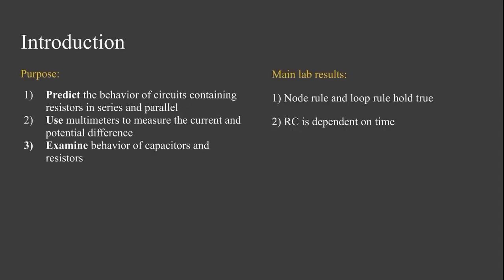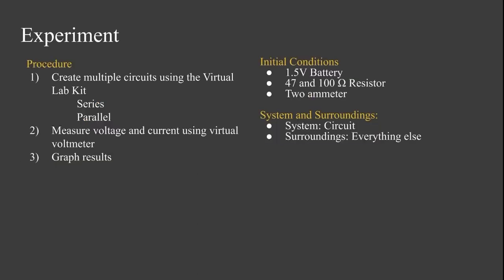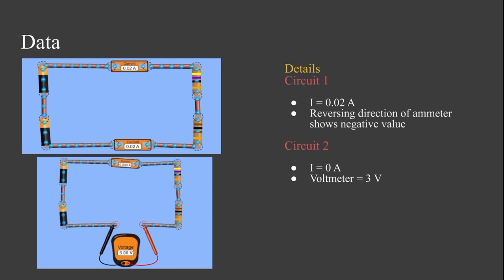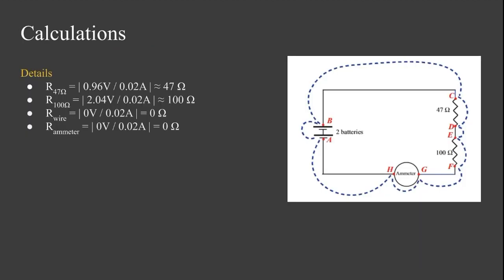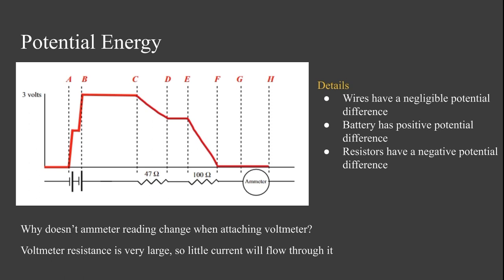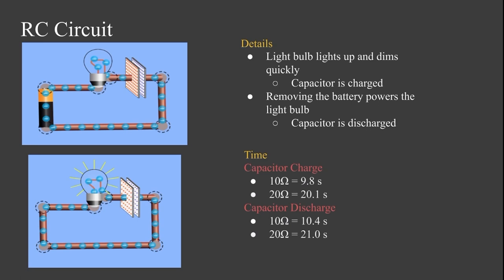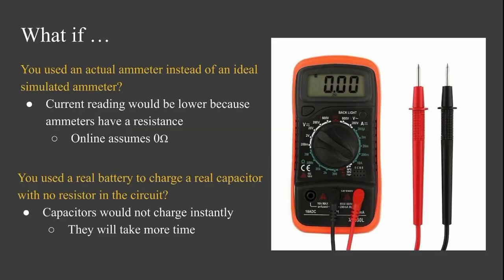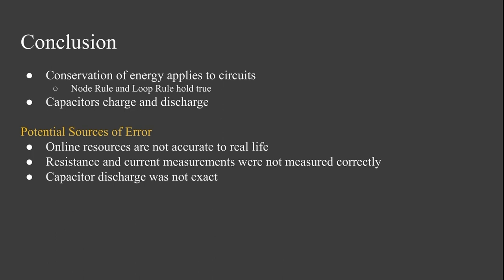Lab 4 Circuits | PHYS 2212